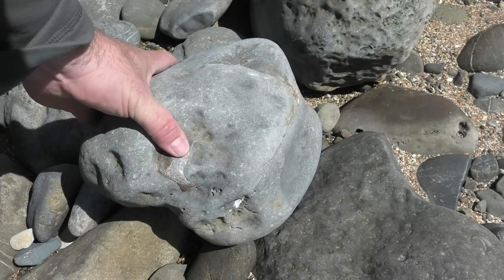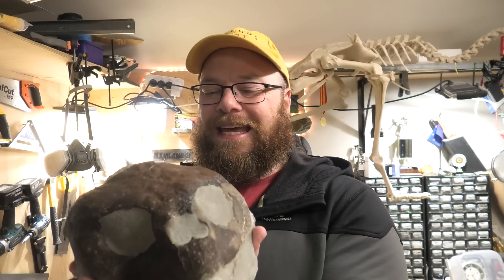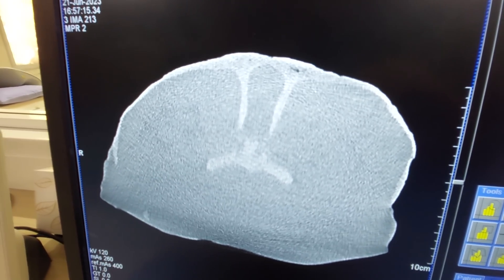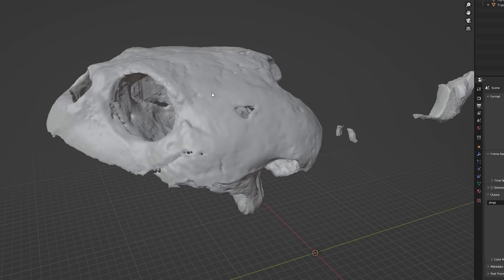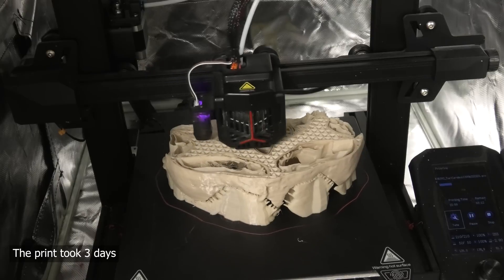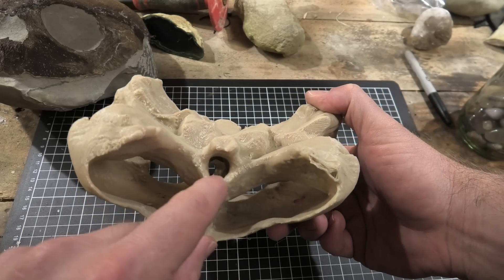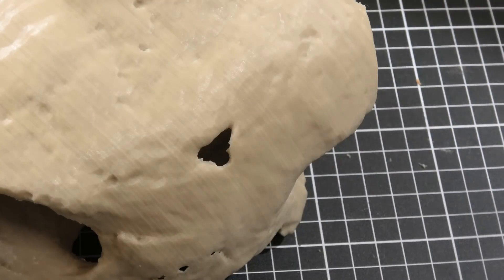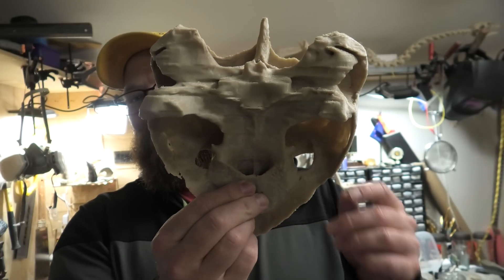X-raying a fossil skull to create a 3D model and then print it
This is part two of the fossil skull prep, in part one I removed the rock using a combination of air scribes and vinegar.

A huge thanks to Pacific Radiology, Leighton and Paul for organising the CT scan of the skull and of course to Andrew Cuff for segmenting it.

Postal address:
Morne Mamlambo
7648
New Zealand